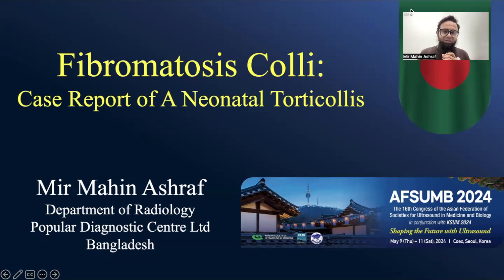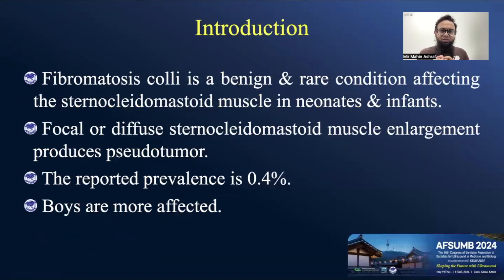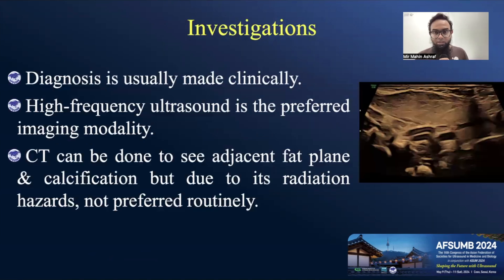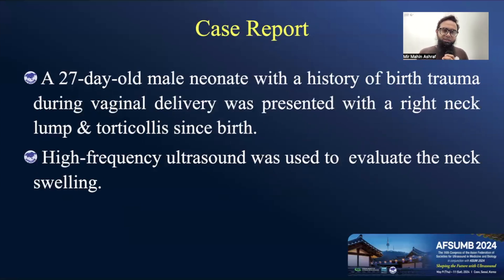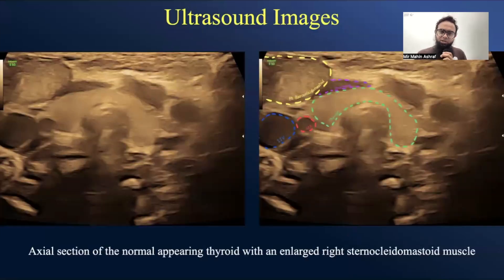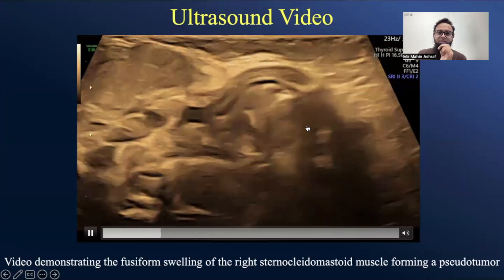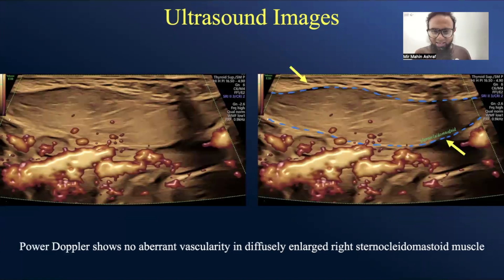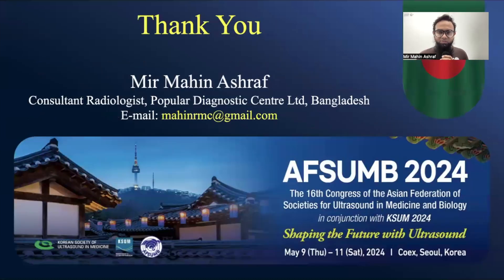Fibromatosis Colli || Ultrasound || Case 340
Clinical Features:
A 27-day-old male neonate with a history of birth trauma during vaginal delivery was presented with a right neck lump & torticollis since birth.

Ultrasound Features:
- Right sternocleidomastoid muscle shows diffuse hypoechoic enlargement with fusiform thickening & shortening causing the chin to be turned away from the affected side.
- No calcification is seen.
- Color Doppler shows no abnormal vascularity.
- Adjacent thyroid, other soft tissues & vasculatures show no definite abnormality.